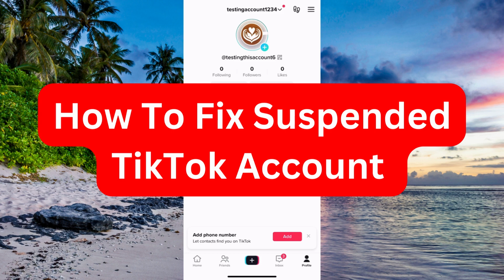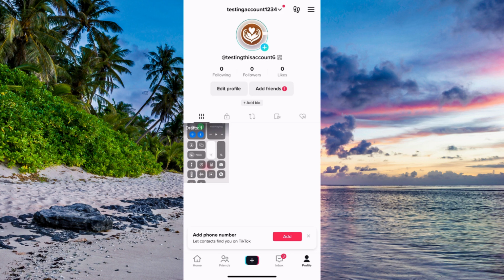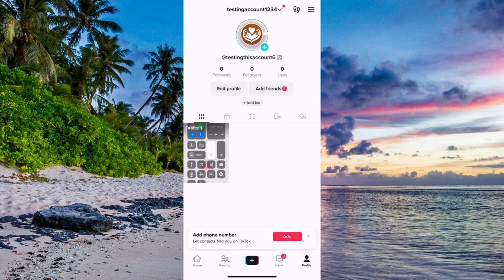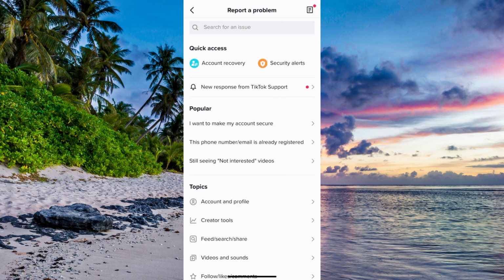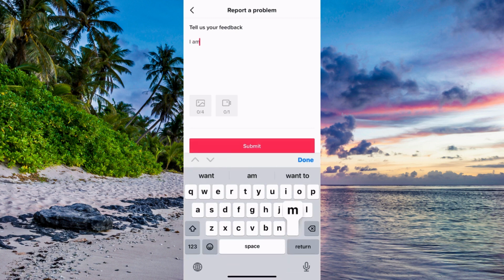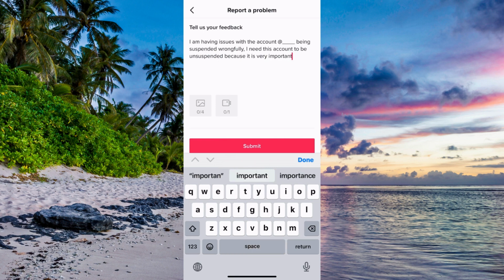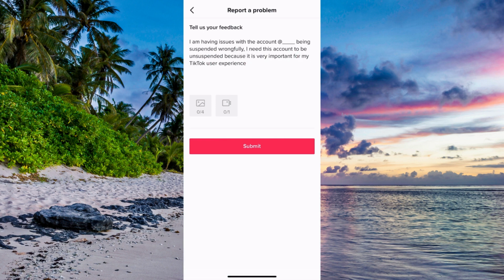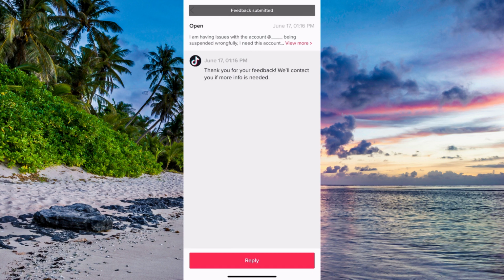How To Fix Suspended TikTok Account (2025)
If you want to fix suspended tiktok account then this video will help you with this!